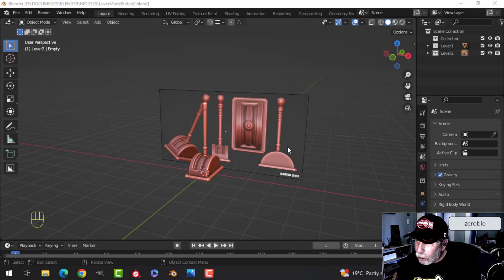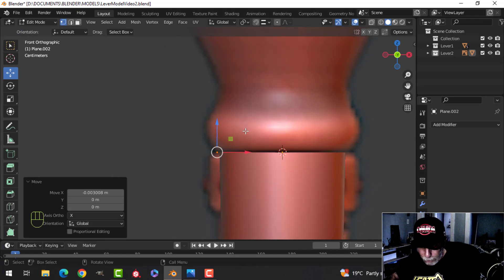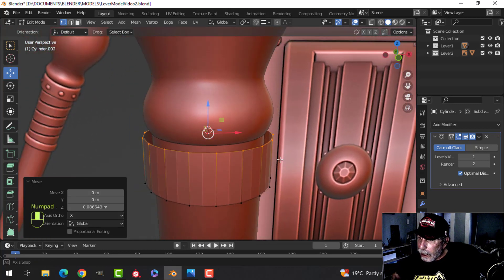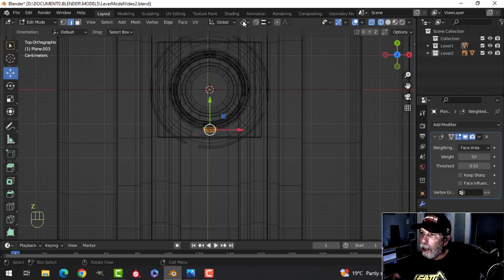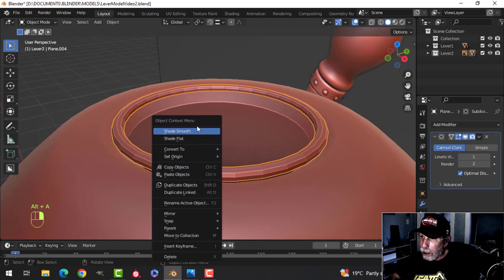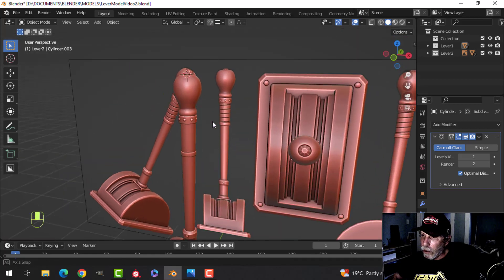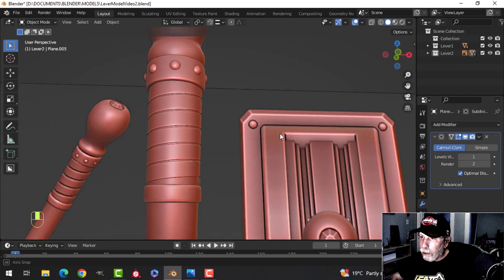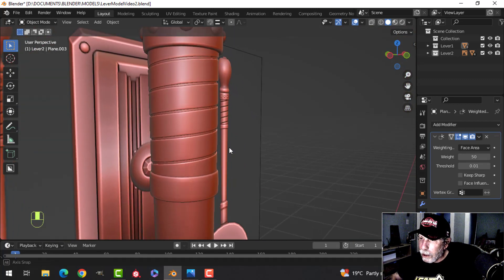BLENDER: DUNGEON LEVER (PART 2: MODELING 2)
Continuing to model the DUNGEON LEVER and changing the knob, adding a gemstone, creating some wrapping, etc.  Hopefully (fingers crossed), this will be it for the modeling and we can move on to texturing in the next video ;)